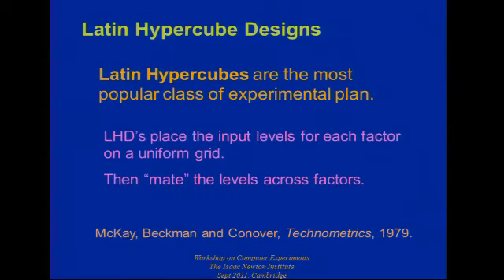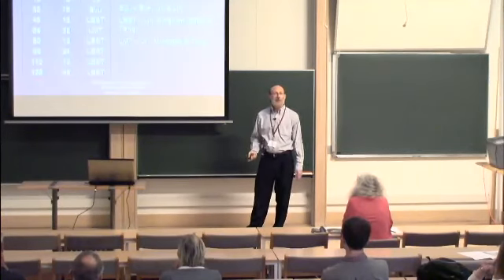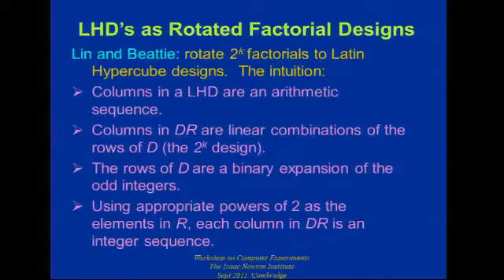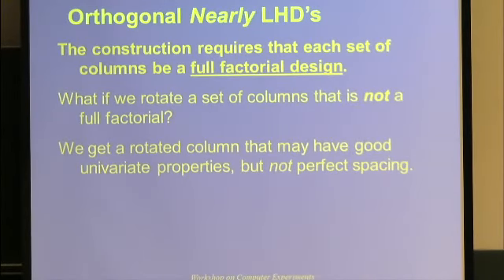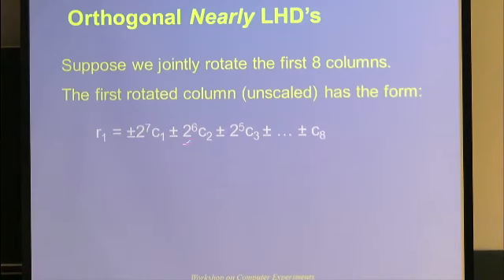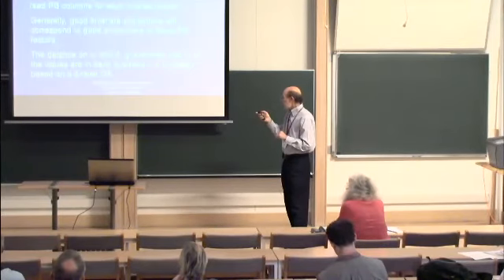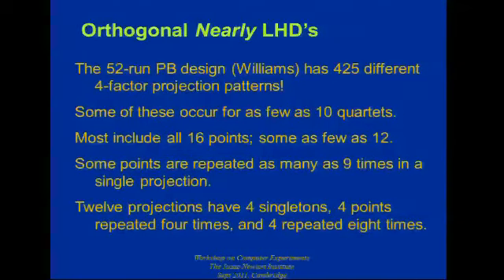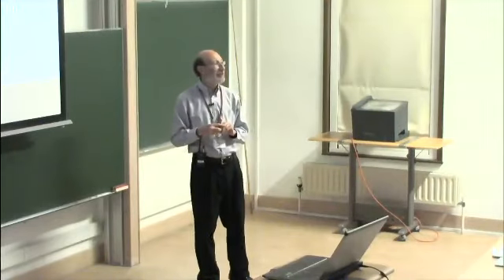Prof. David Steinberg | Orthogonal nearly Latin hypercubes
Title: Orthogonal nearly Latin hypercubes
Speaker: Professor David Steinberg (Tel Aviv University)
Date: 6th Sep 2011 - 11:30 to 12:00